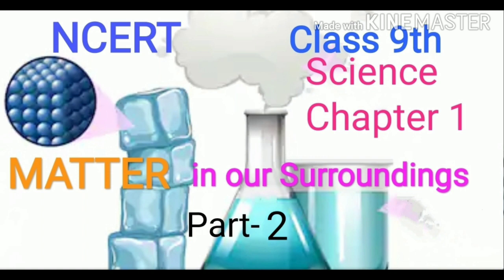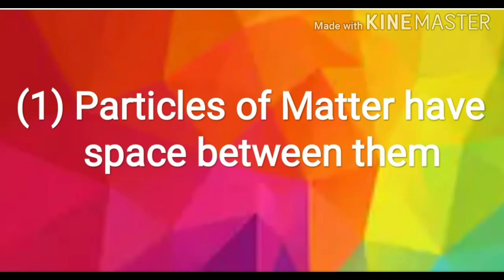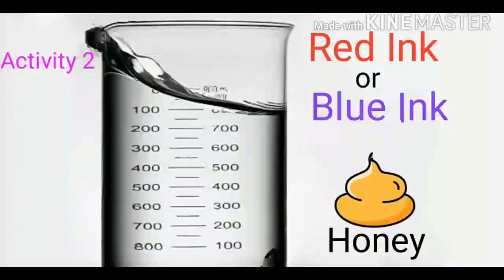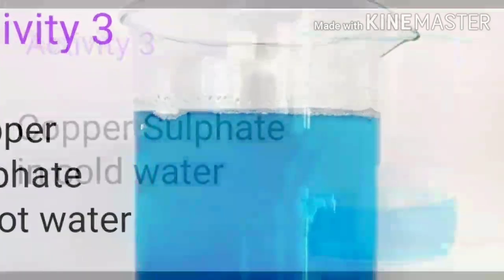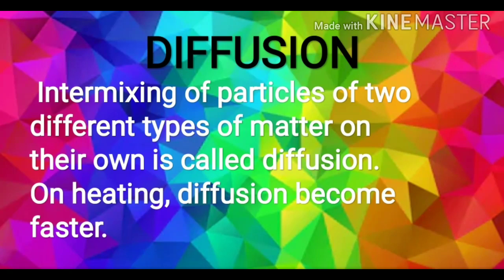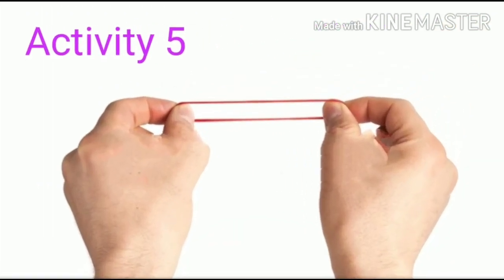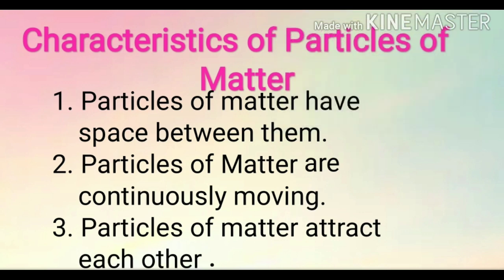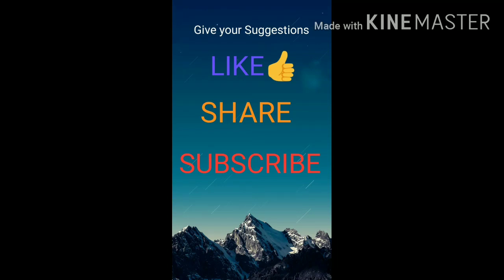NCERT Class 9 Science Chapter 1, Matter in our Surroundings ,Part 2